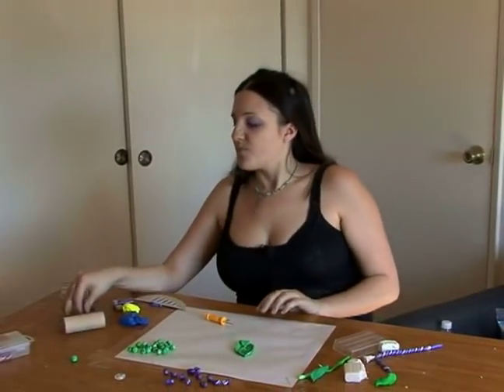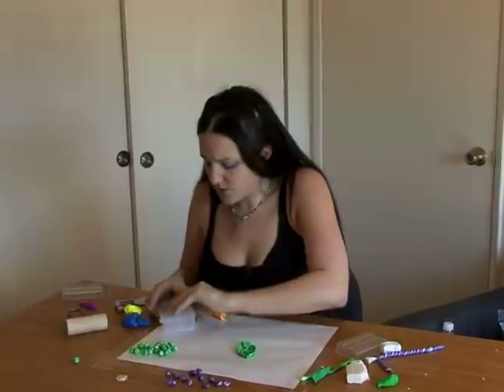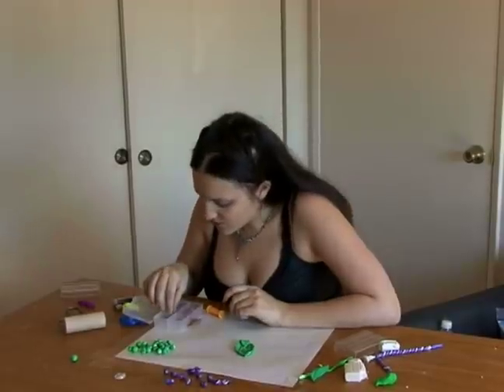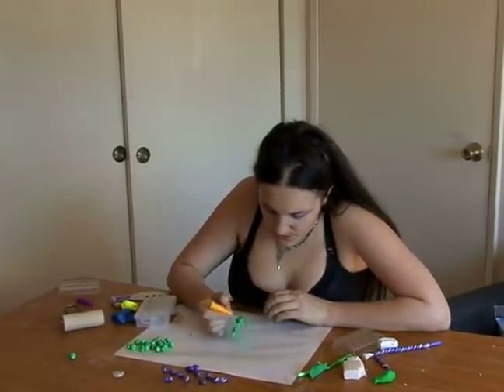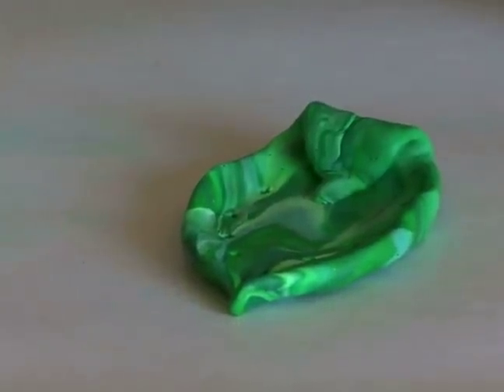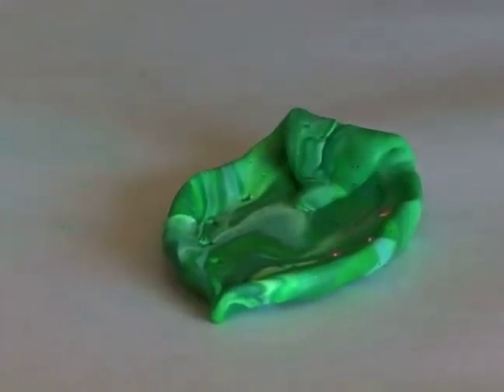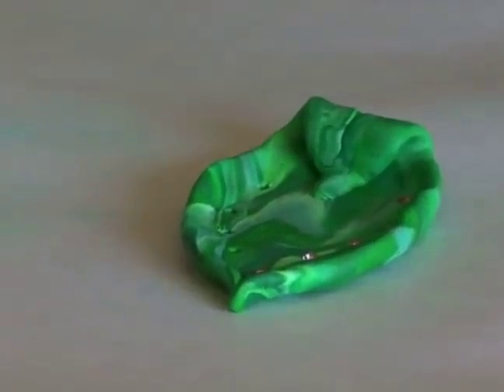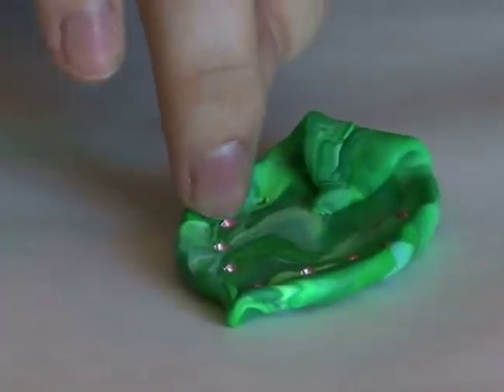How to Make Polymer Clay Bead Necklaces : How to Add Crystals to Polymer Clay Beads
Learn how to add crystals to clay beads for polymer clay bead necklaces with expert crafting tips in this free online jewelry making video clip.

Bio: Melina Piroso studied fine arts at Florida International University in Miami, Florida and fashion design at the Art Institute of Fort Lauderdale.